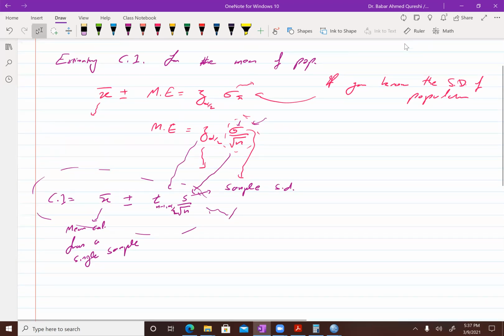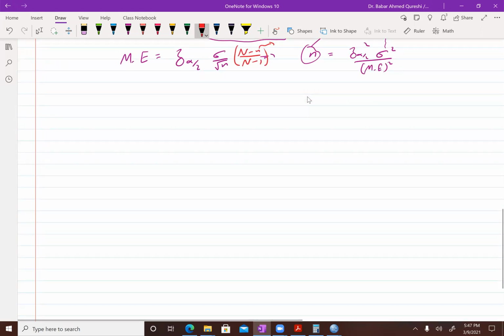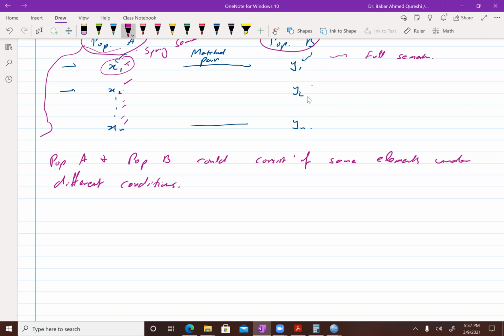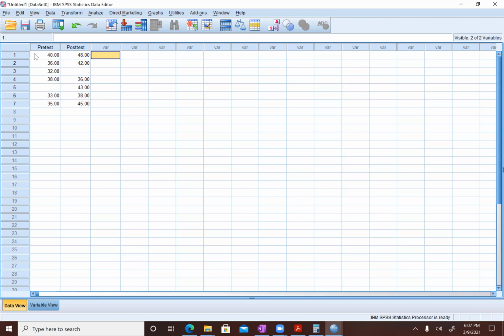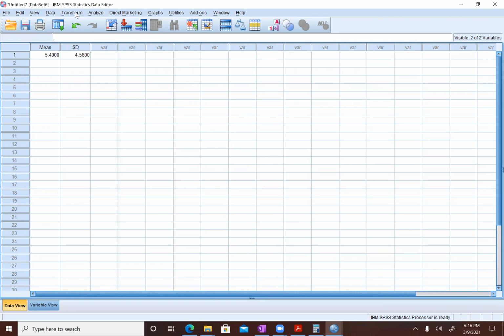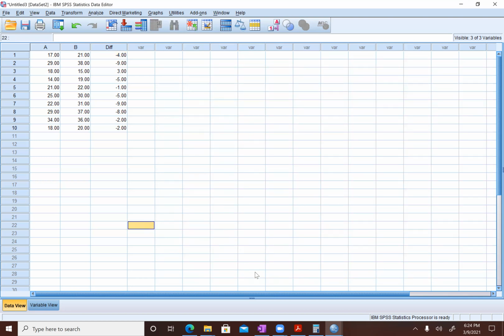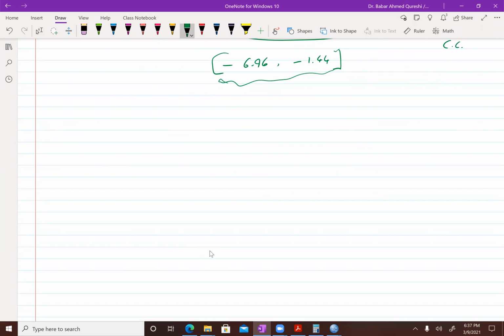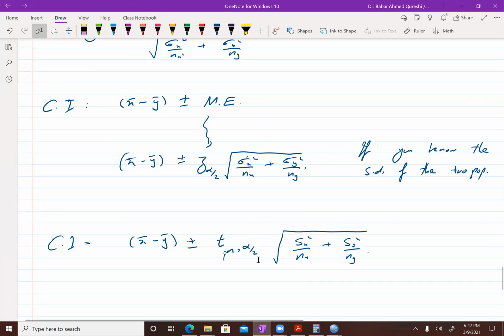Statistical Inference Lecture 12